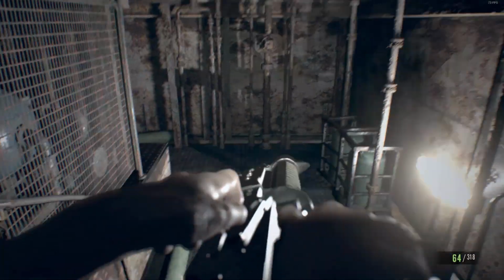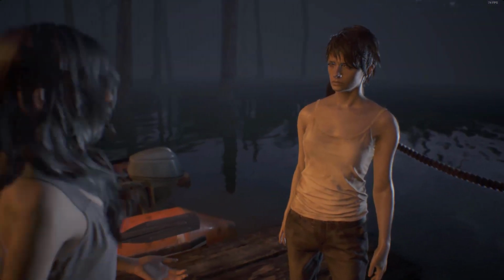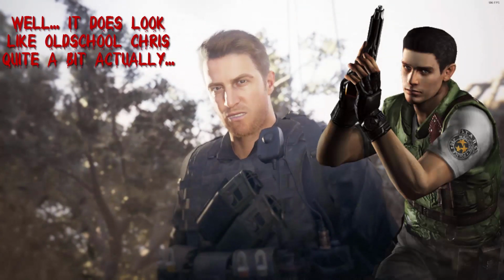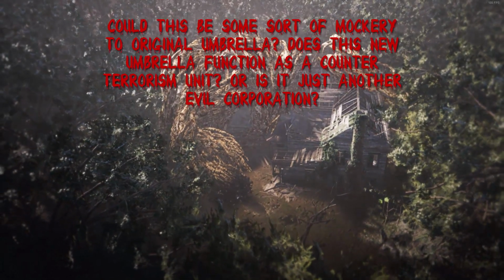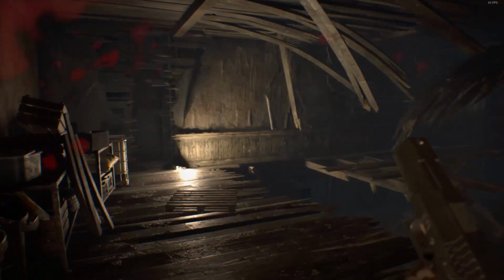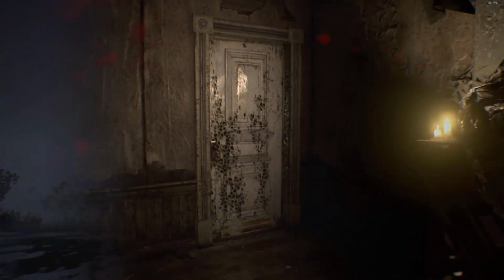Resident Evil 7: In Depth Review (Story Analysis, Spoiler Discussion and Easter Eggs)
Welcome to the ultimate RE7 review! If you're looking for a low effort 5 minute video, you've come to the wrong place.This is a comprehensive review of Resident Evil 7, including all story elements, bosses, theories to unanswered questions, homages/easter eggs, and the many films the game has drawn influence from. Bundled up and presented to you, in a roughly 30 minute long video.